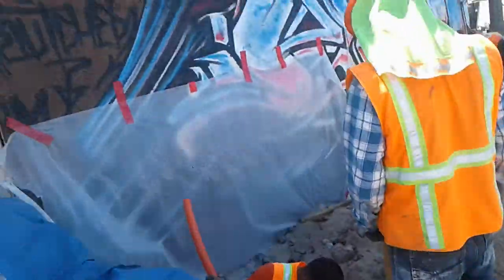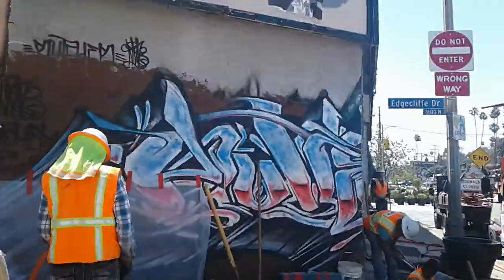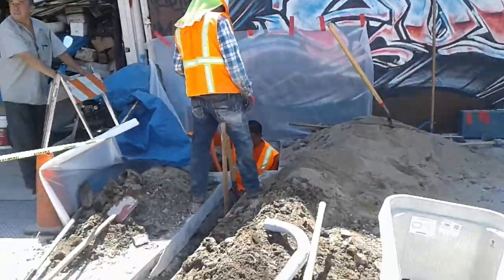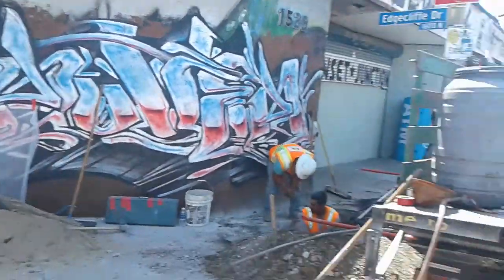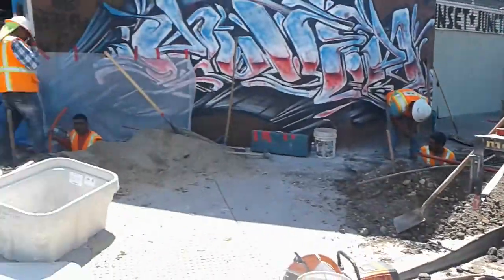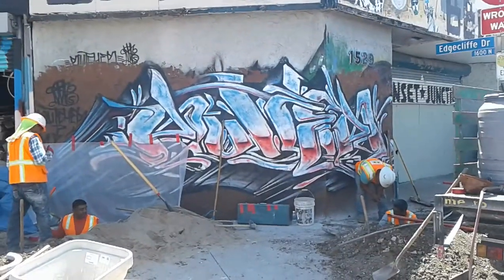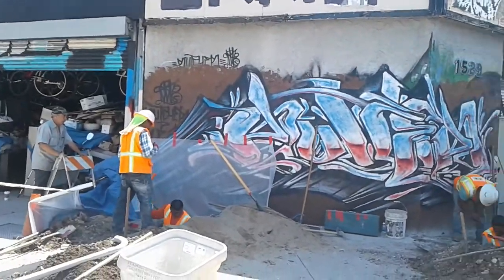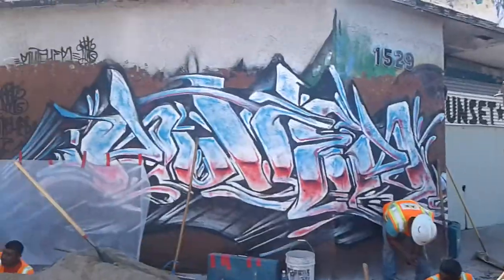[[Butcher AAA]] advanced graffiti art method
Graffiti artist from Los Angeles Butcher Triple-A explains how they construct this mural from the ground-up inspecting structural Integrity making sure it's the hardest graph on the planet, utilizing Los Angeles city budget taking advantage of cutting-edge Technology